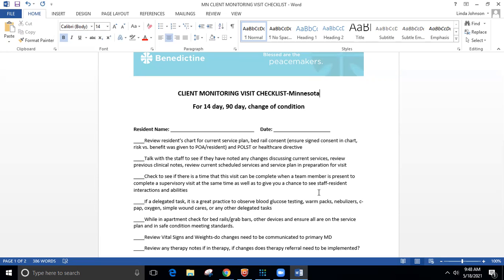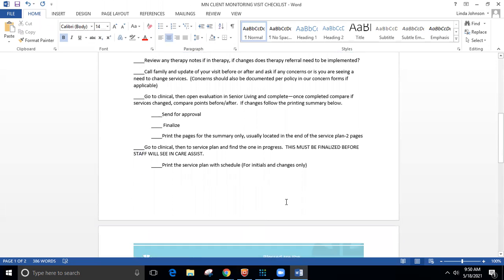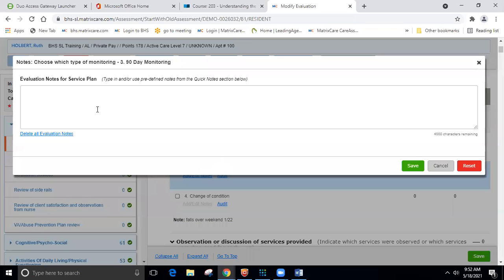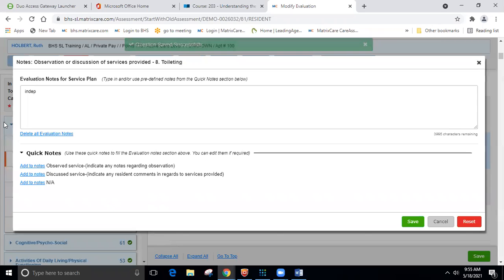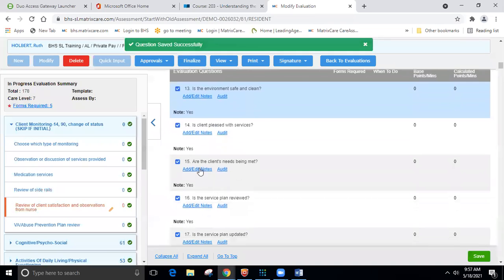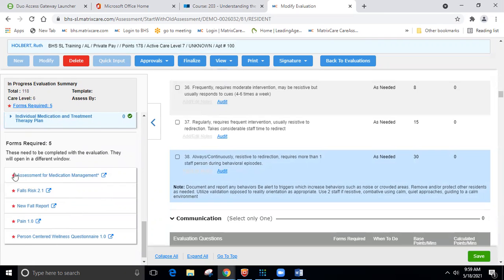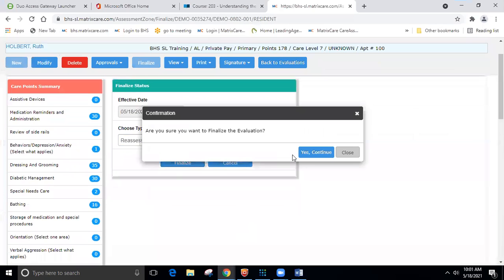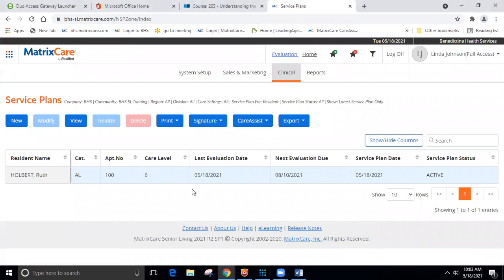zoom 0 1